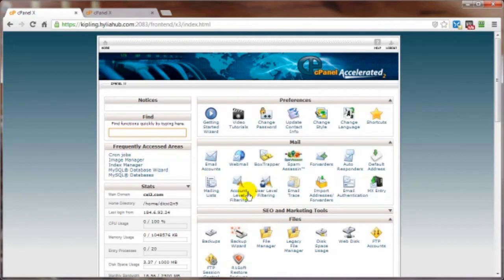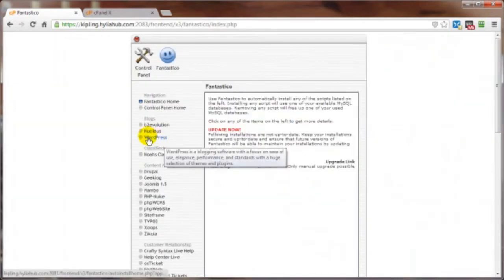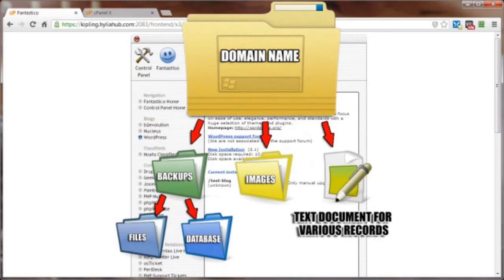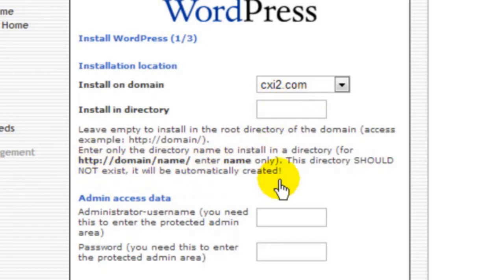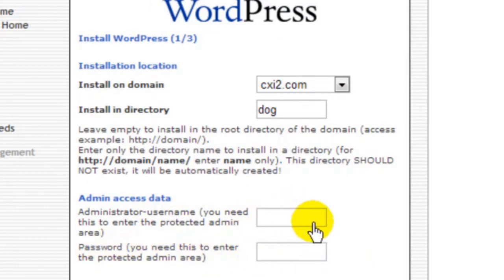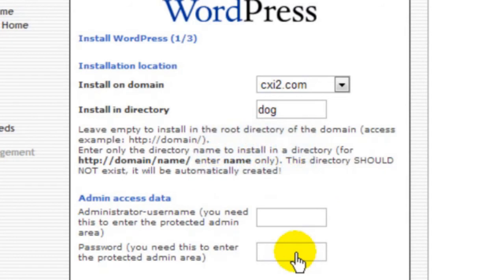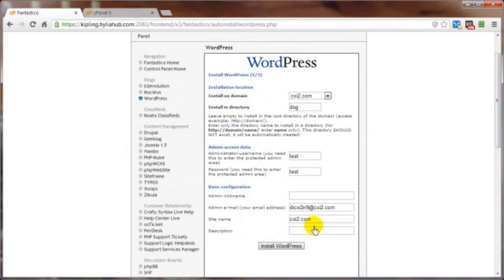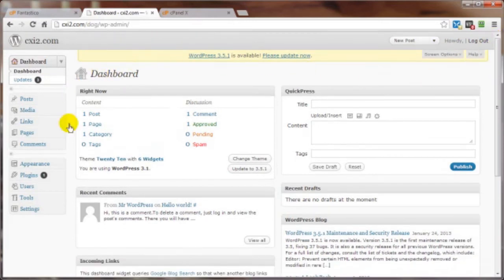2020 Technical Training For Newbies - Lesson 10 - Create a WordPress Website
Are you looking to make a website? Starting a website can be a terrifying thought specially when you’re not techy. Don’t worry, you’re not alone. Having helped over 130,000+ people make a website with WordPress, we have decided to create the most comprehensive step-by-step guide on how to make a website without learning how to code.
This guide is useful for users of all ages and skill levels. However, if you need help, then you can contact our expert team to help you set up your website for free.